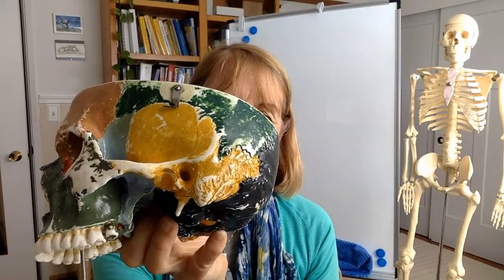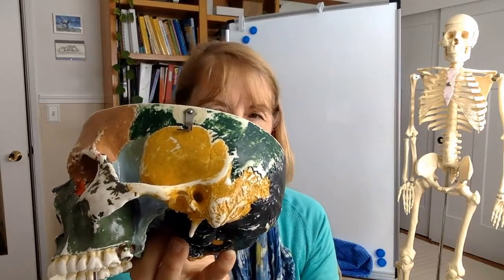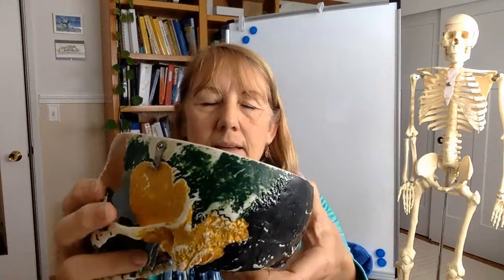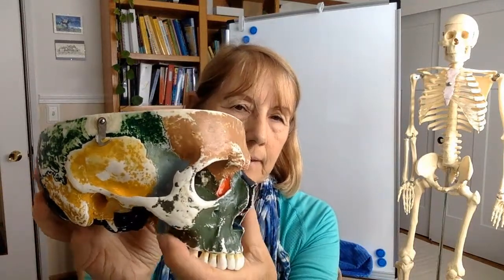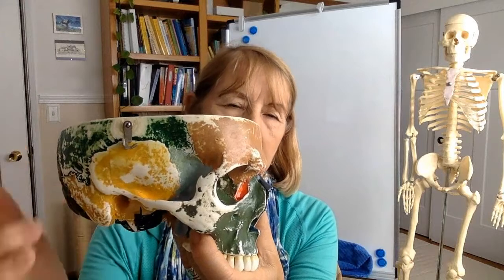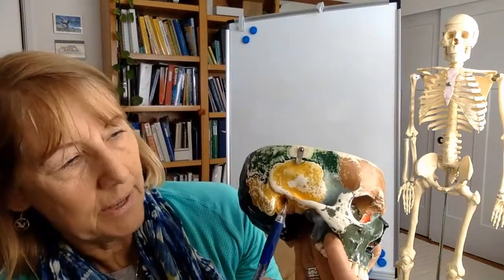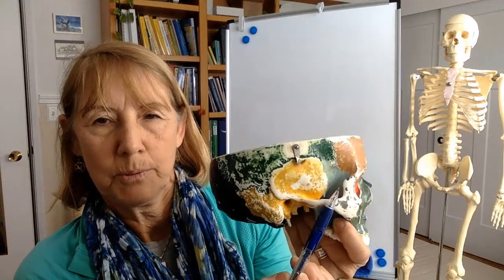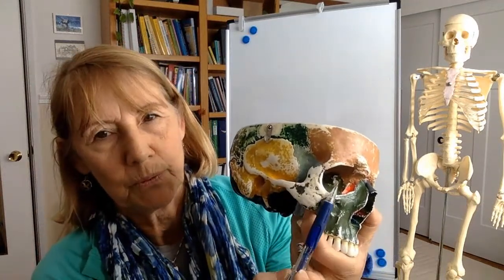Bio 4_Skull_Lab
Temporal bone.